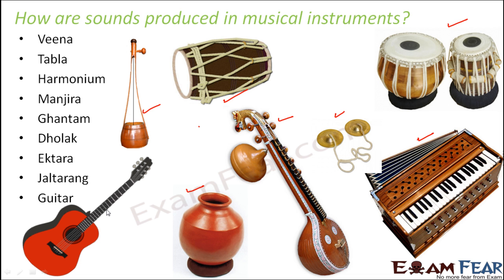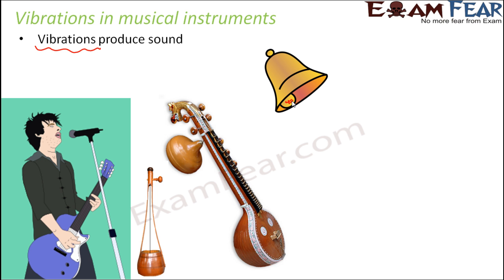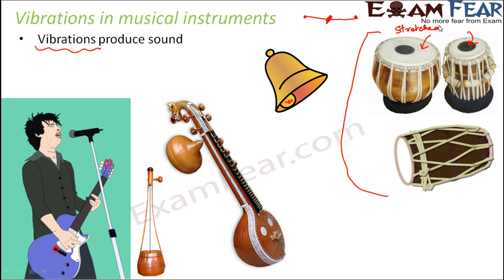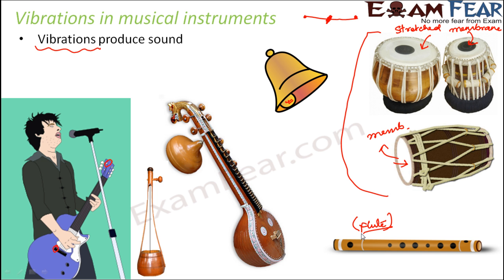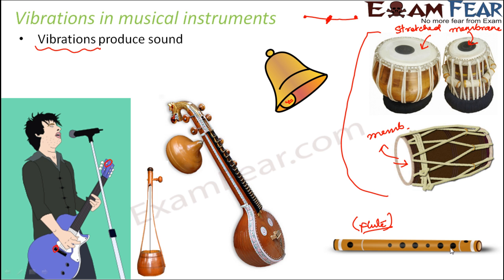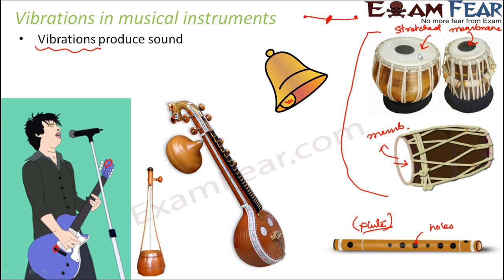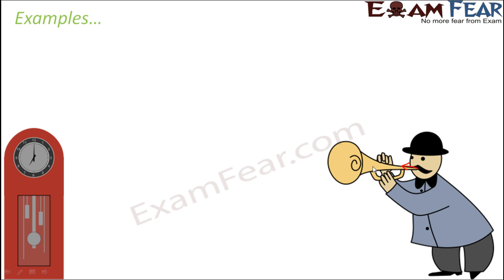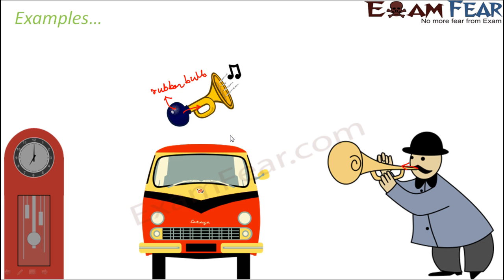Physics Sound Part 4 (Musical Instruments) Class 8 VIII